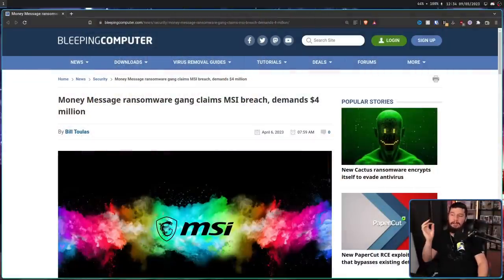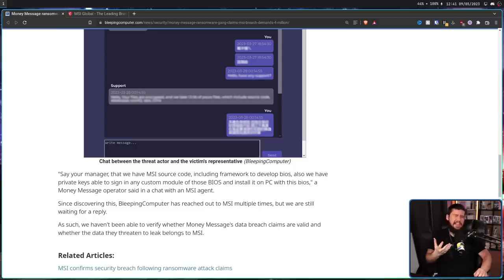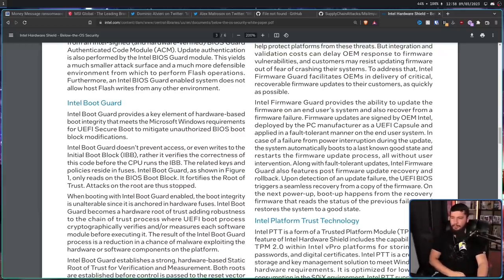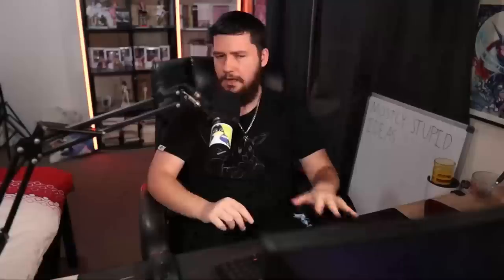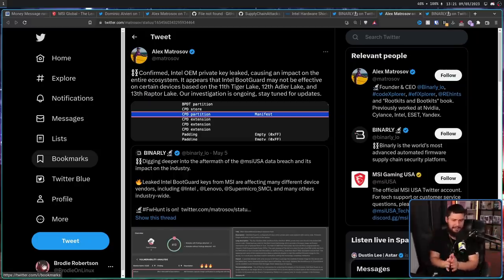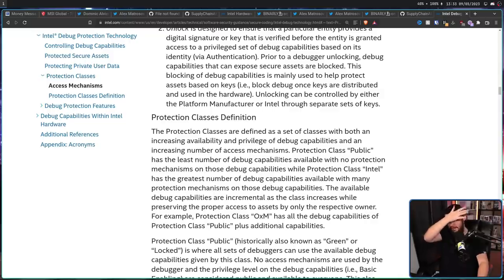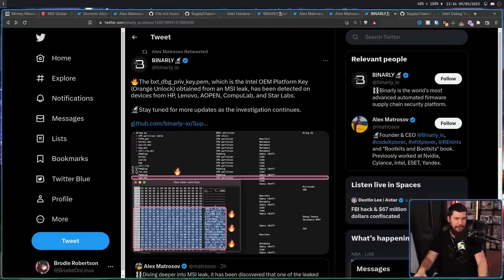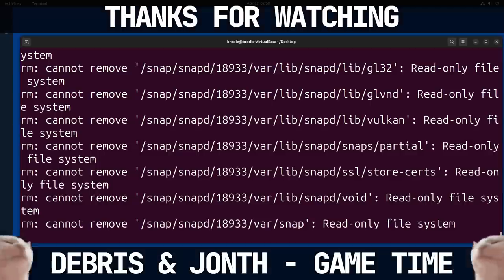MSI Data Leak Is More Serious Than We Thought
Last month MSI had a really serious data leak where a now known 500GB of data was stolen with a supposed 1TB still remaining to be released and depending on how the rest of the story plays out this may impact the entire industry

Credits
🎨 Channel Art:
Profile Picture: